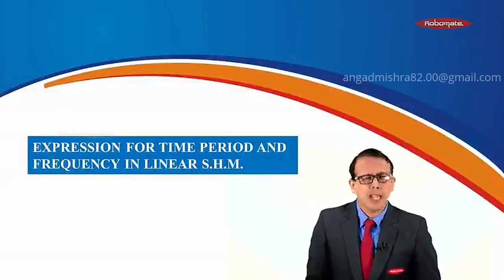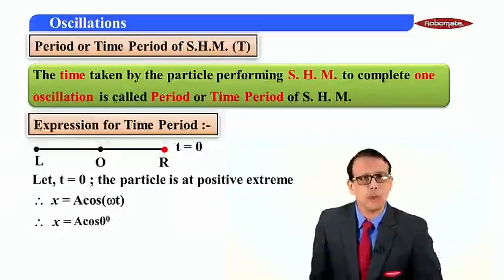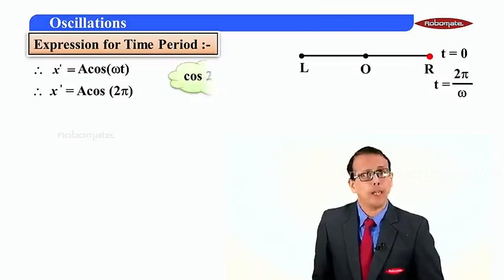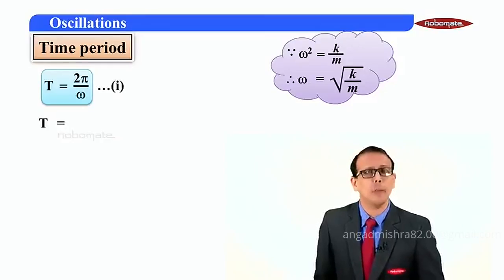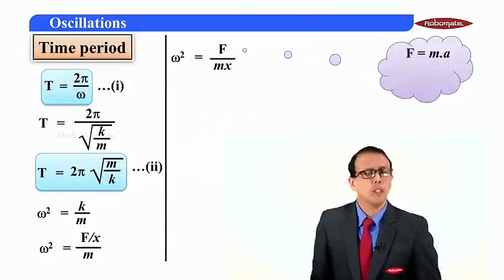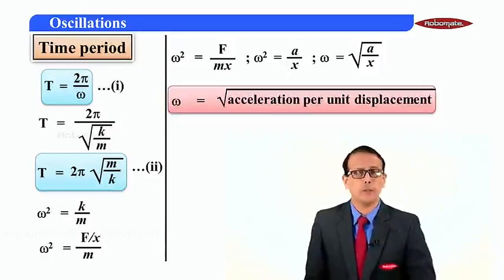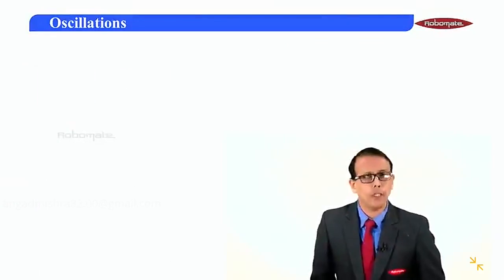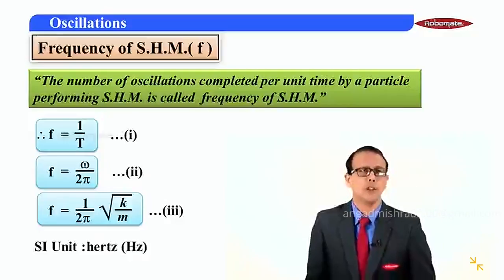OSl part 1